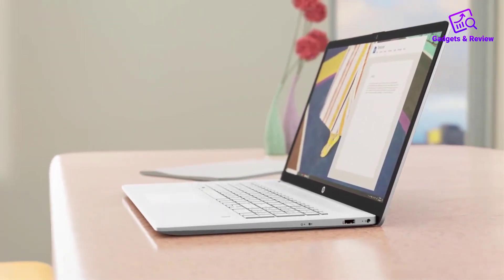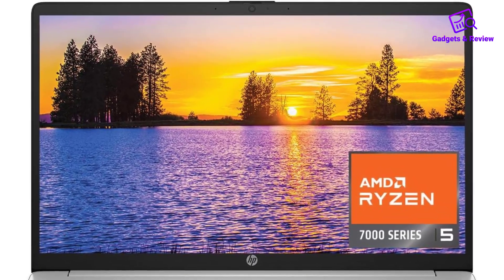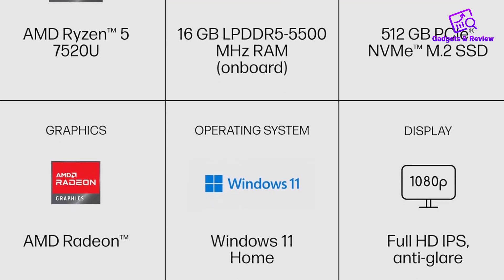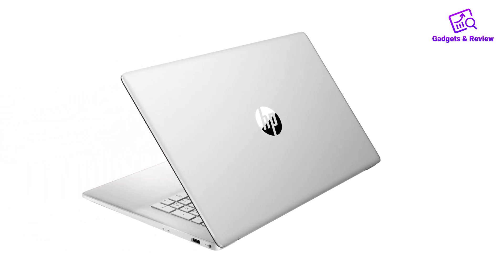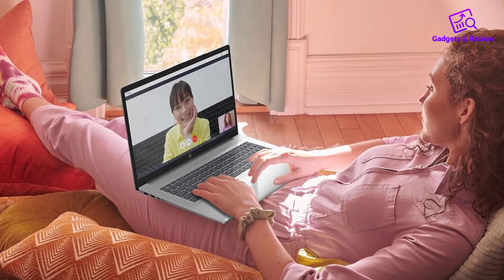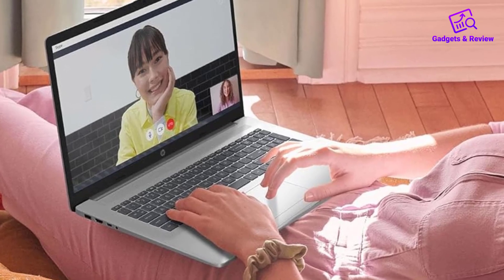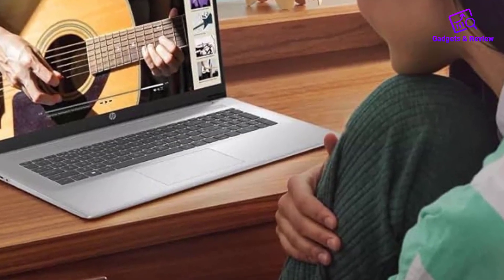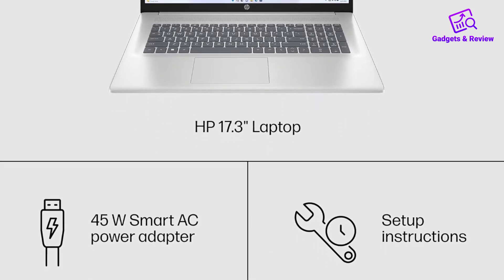HP 17.3 inch Business Laptop for Home and Ofiice Use